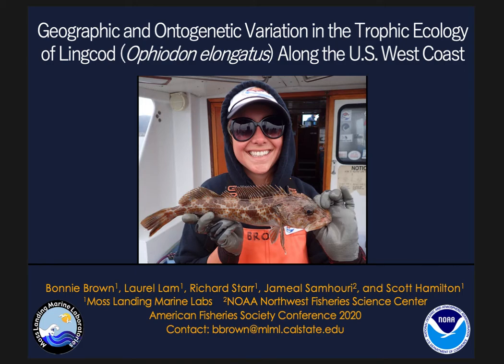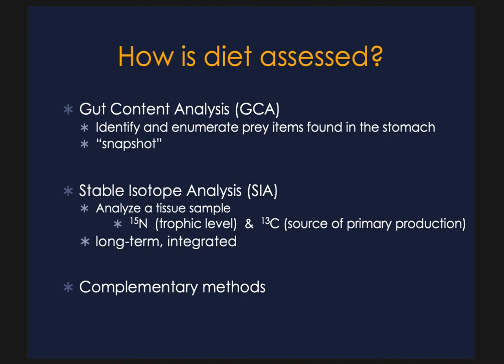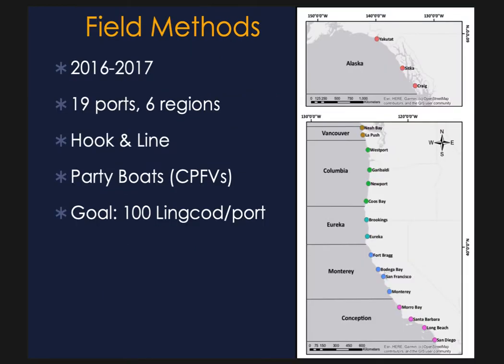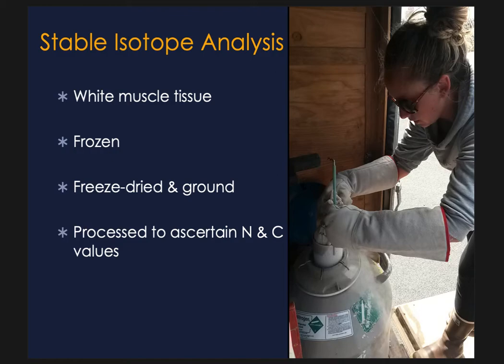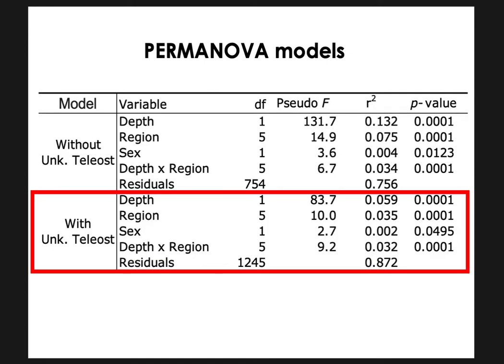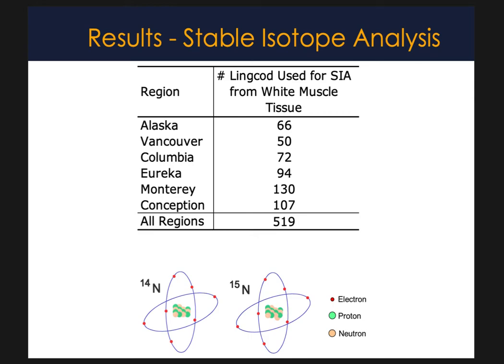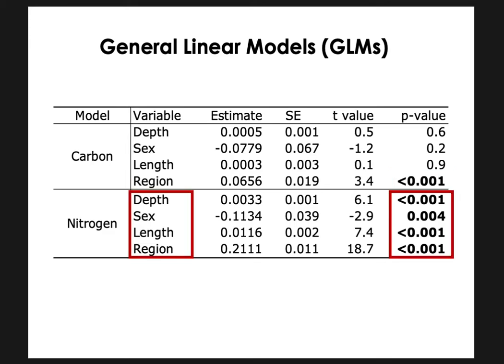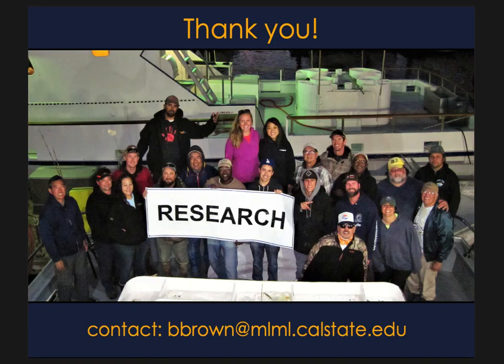Geographic and Ontogenetic Variation in the Trophic Ecology of Lingcod Along the US West Coast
Bonnie Brown presents a portion of her thesis work on Lingcod for the American Fisheries Society(AFS) 2020 Conference